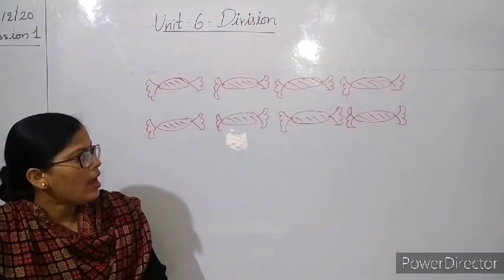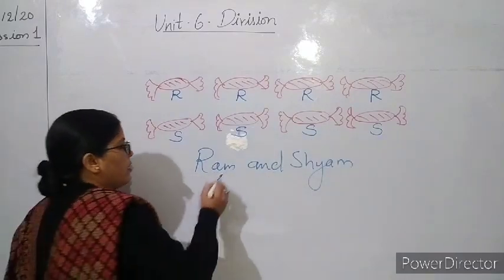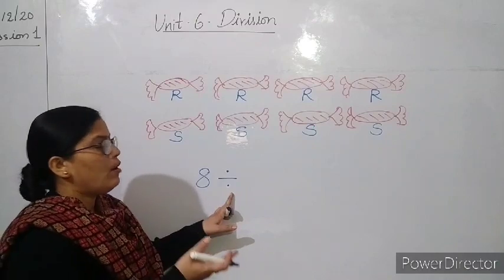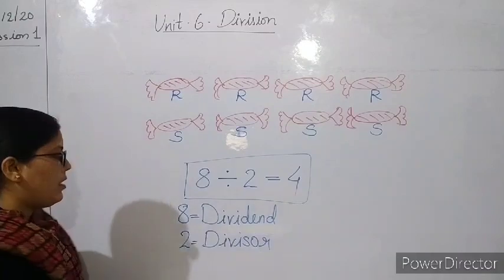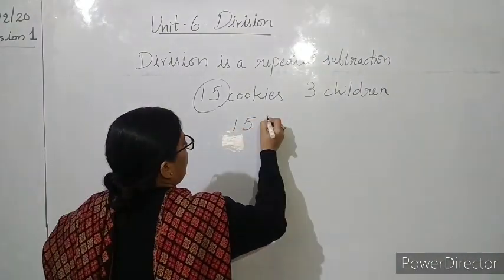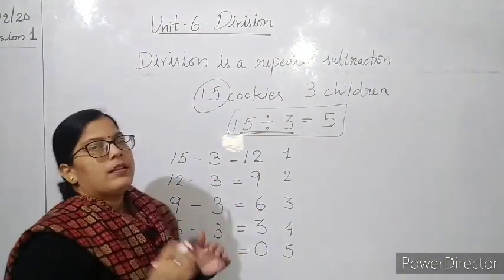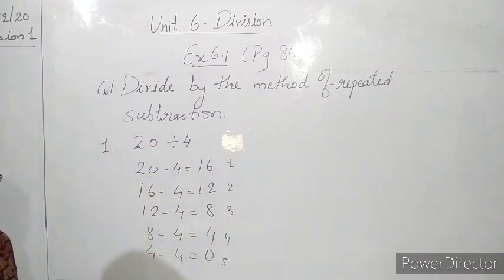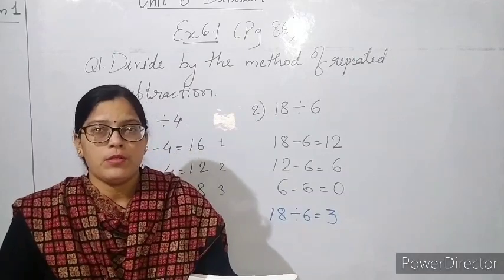Class 2 Mathematics (16/12/20)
Unit 6 Division Session 1